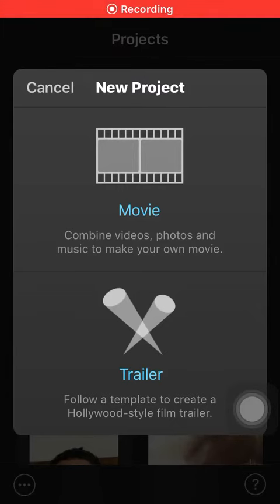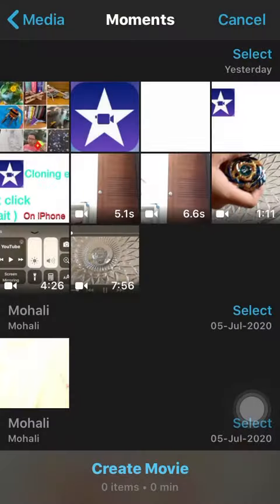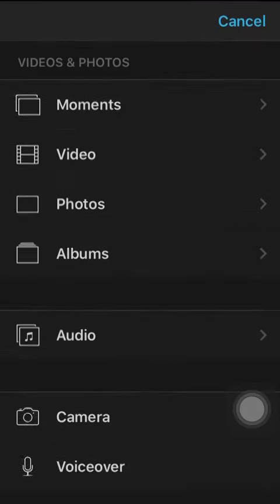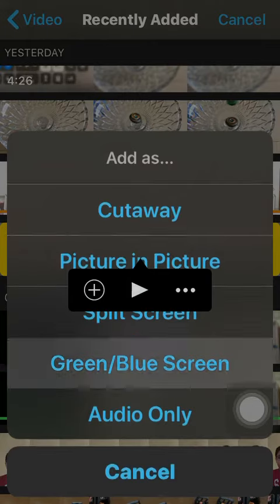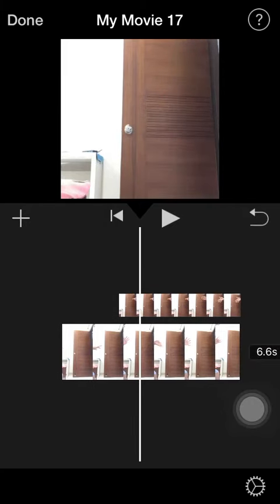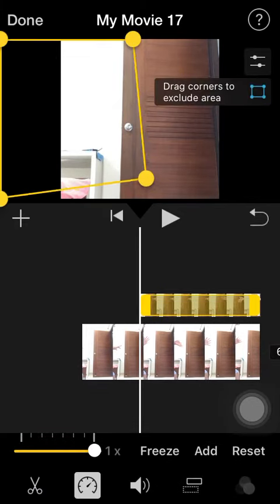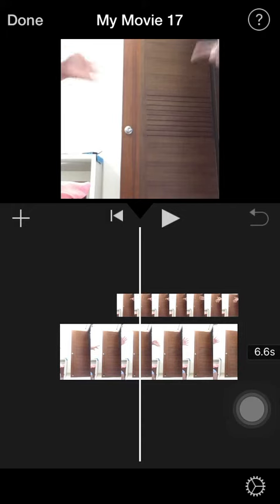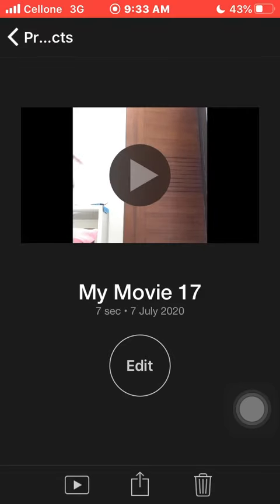How to do cloning effect on iMovie full tutorial video (iPhone and iPad users only)